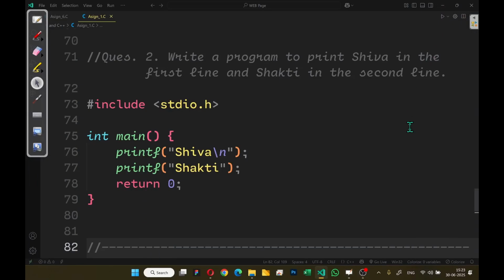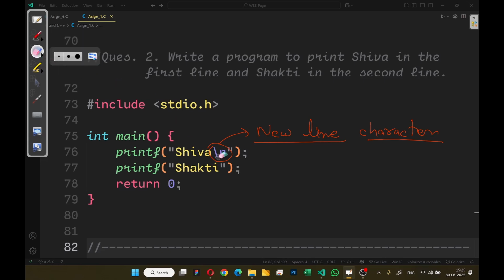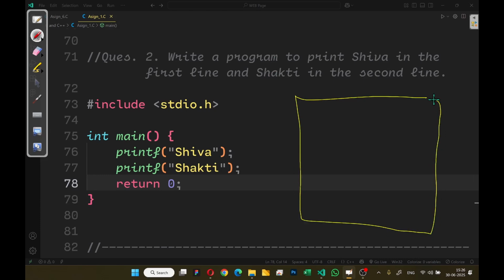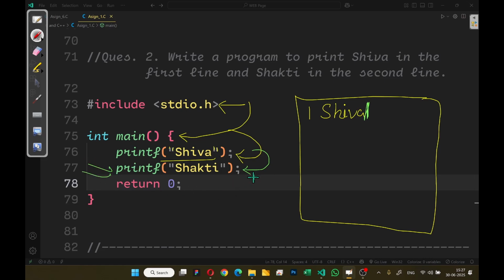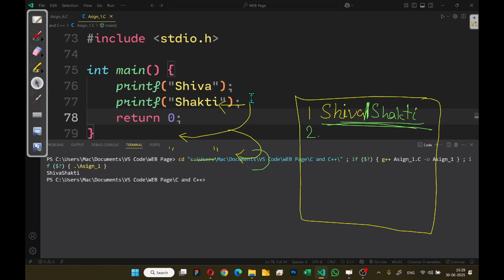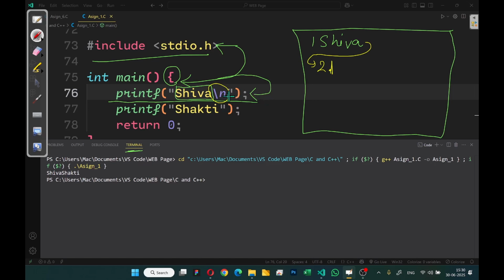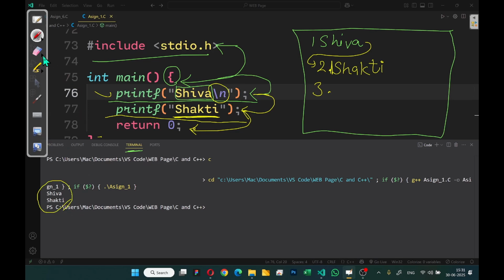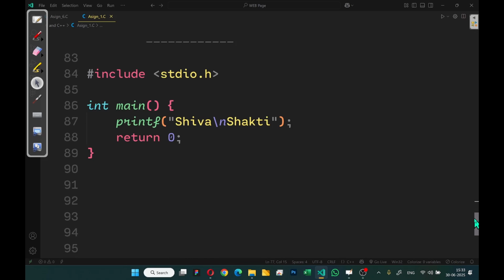Dry Run in C: Learn New Line Character \n Easily with Example | C Programming for Beginners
Welcome to Dry Run in C Language, where we simplify C programming step-by-step!

//Ques. 2. Write a program to print Shiva in the first line and Shakti in the second line.

In this video, we explain the new line character \n in C with a clear Dry Run example. If you're a beginner in C programming, or struggling to understand how output formatting works using escape sequences like \n, this tutorial is for you.

🚀 What you'll learn:

What is \n in C?

How it works in printf()

How new lines appear in output

Why escape sequences are important

Real-time dry run example to see it in action

Anyone confused with escape sequences in C